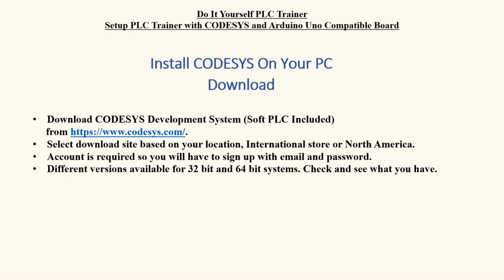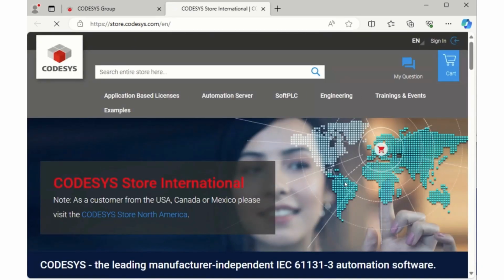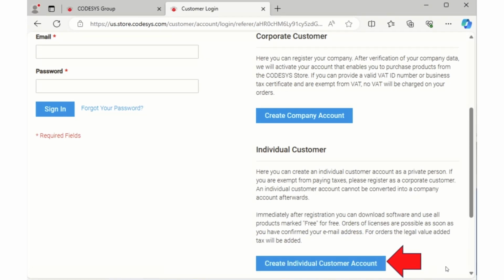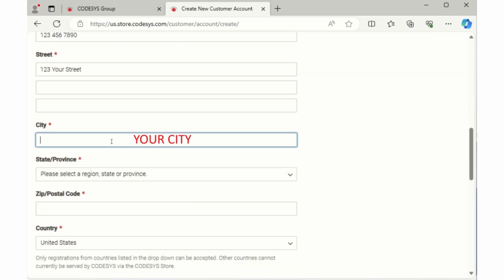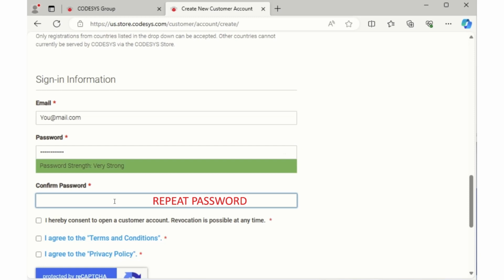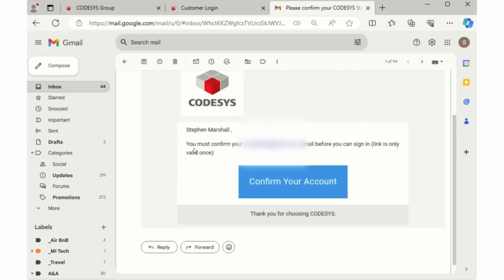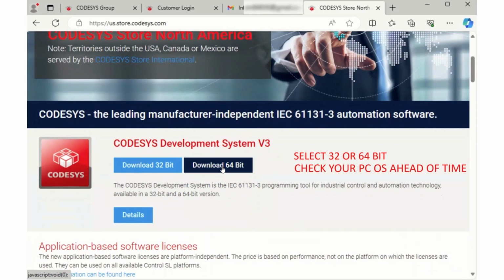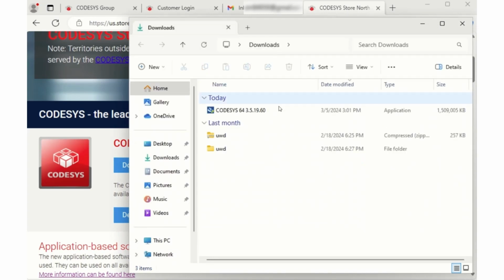How To Download CODESYS On Your PC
How To Download The CODESYS Development System On Your PC. This video is part of my DIY PLC Trainer Project on Udemy. I realized this info might be useful to others who are getting started with the CODESYS Development System so, it is posted here. If you are interested in learning more about PLCs or Ladder Logic Programming check out my Udemy Courses.

*Build a DIY PLC Trainer using an Arduino compatible board.*

*“The Pre PLC Programming Course”, is all about PLC fundamentals available at this link…*

*Or learn how to program PLCs with this programming course*
(Note: I am the creator of these Udemy courses. If you choose to enroll in a paid course, then I receive some of the proceeds)